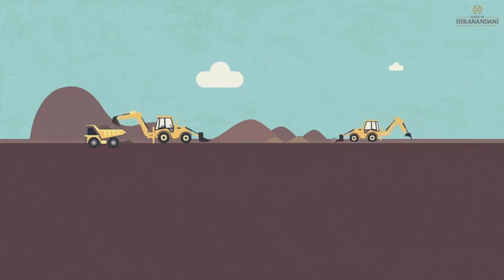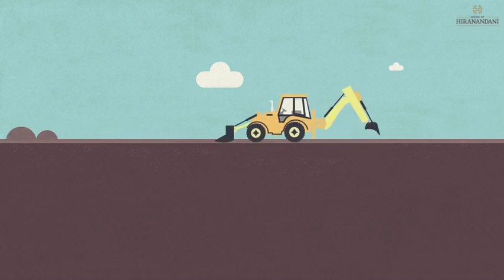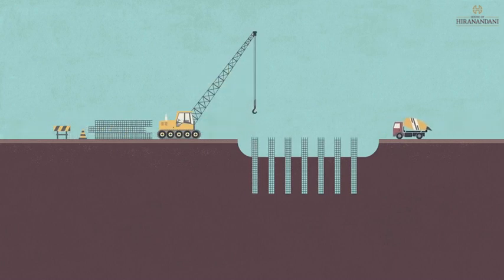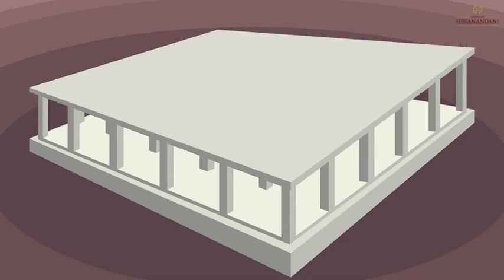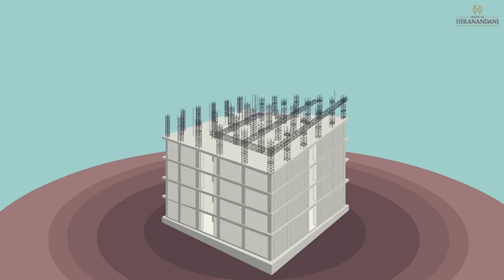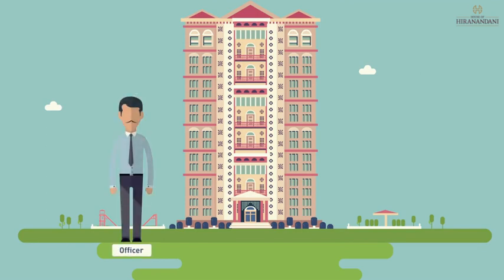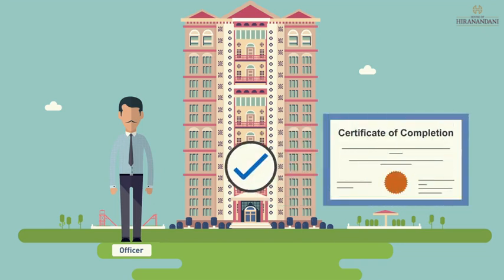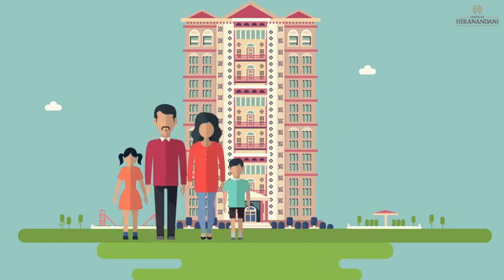Construction Process Of A Building | Projects in Bangalore Chennai & Hyderabad- House Of Hiranandani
There’s so much to constructing buildings that last for generations. House of Hiranandani's Realtyism series comes up with an interesting video on building construction process. Mr. Manish Jain, Chief Operating Officer​, House of Hiranandani guides us through the step by step process on the construction process of a building.  Right from building a Strong foundation to building vertical beams and Horizontal columns to finally construction of a huge tower. Learn more in the video and buy luxurious residential apartments in Bangalore, Chennai & Hyderabad.